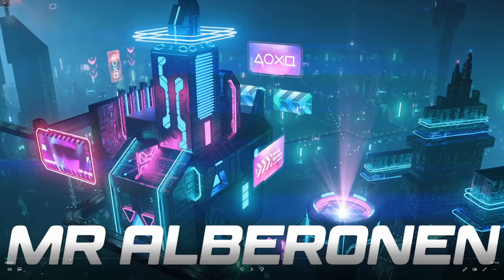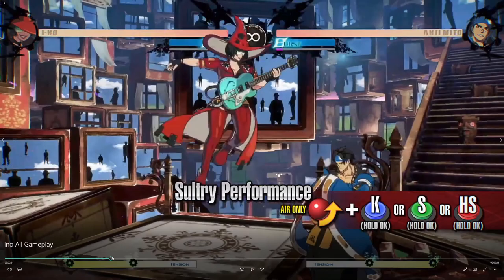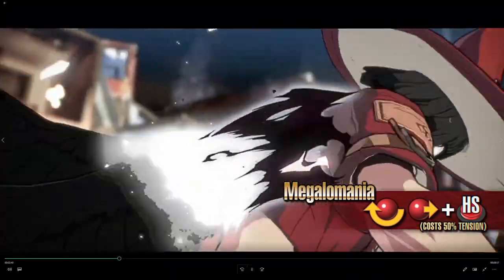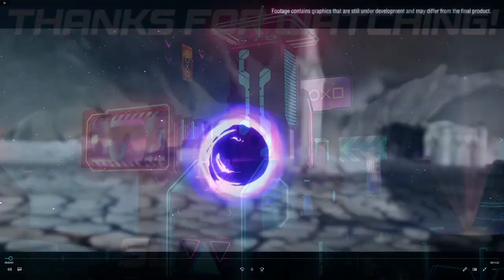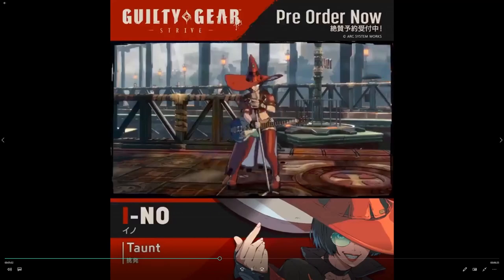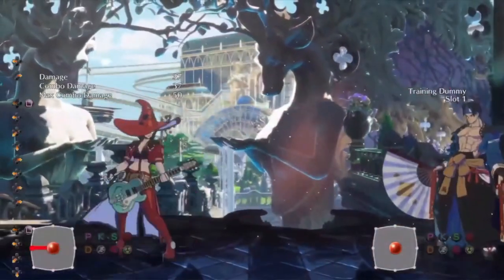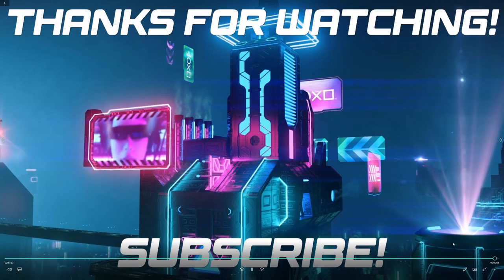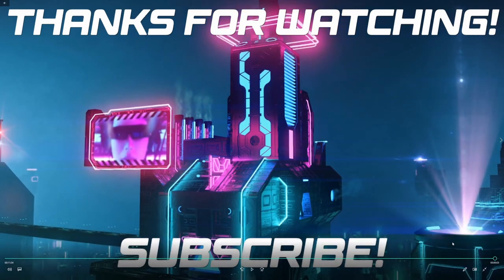All I-no Gameplay Reaction/Breakdown! Guilty Gear Strive Gameplay Trailer & Guide Analysis! HYPE!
HOW ARE INO AND ANJI SO PERFECT!?!?!?!
I-No swoops into guilty gear strive and everyone is shook that she looks so amazing.
See you in the open beta tomorrow ;)